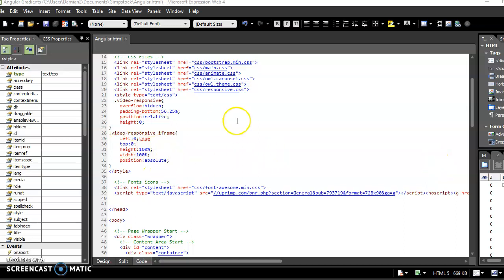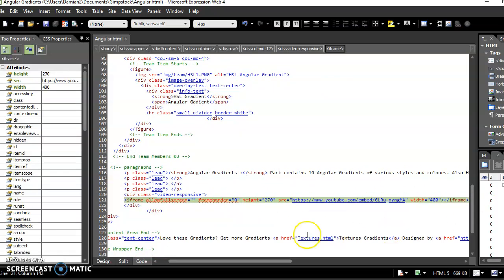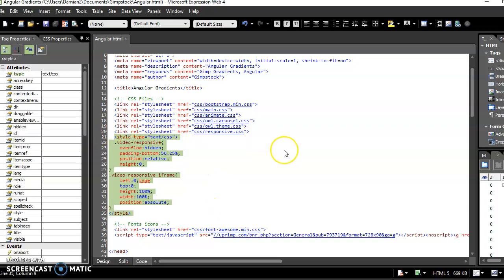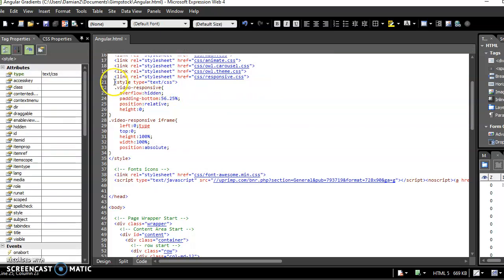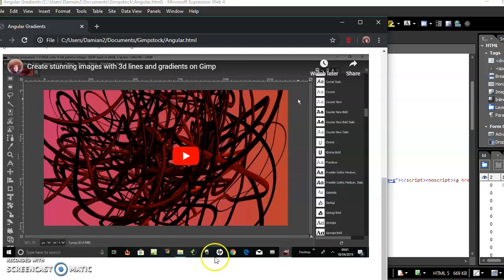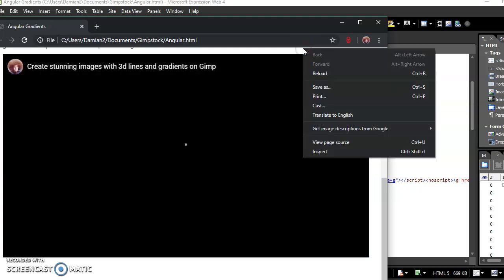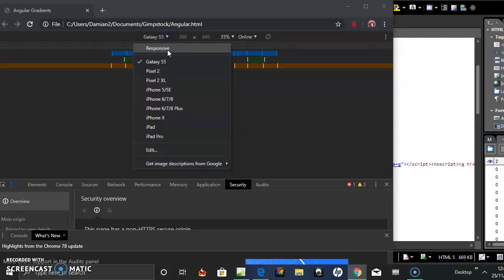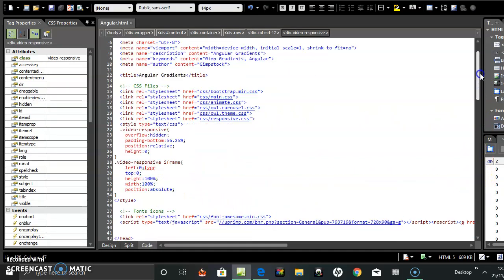Make videos responsive with CSS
How to make your video responsive across all devices with some simple CSS.